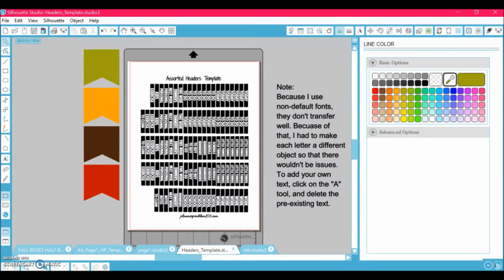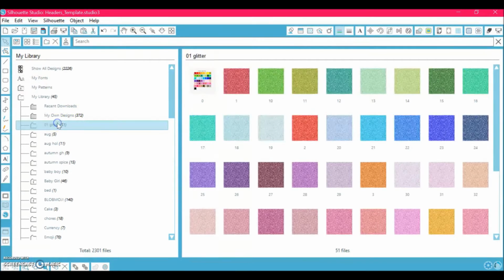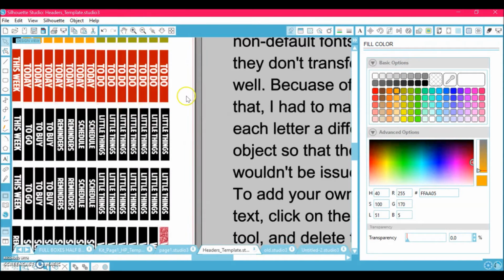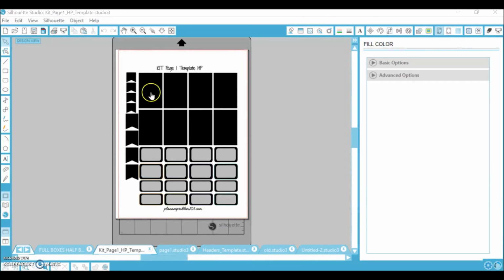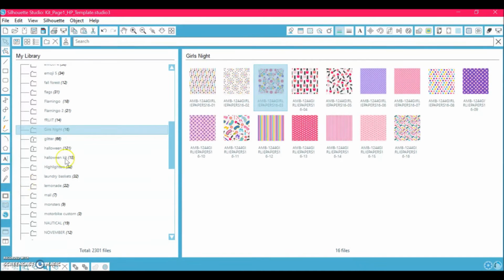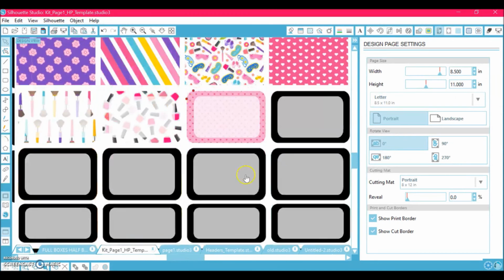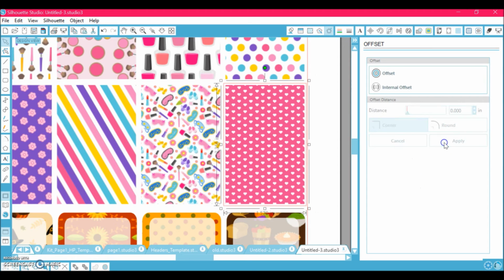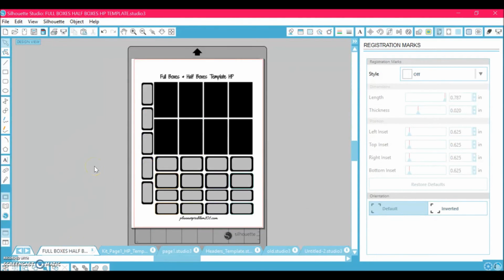Full Boxes, Half Boxes, Headers! | How to: DIY Planner Sticker Template | PlannerProblem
How to: DIY Planner Sticker Template | PlannerProblem
In this video, I show you how I use my planner sticker templates in Silhouette studio to make my own stickers! I'm specifically working with full boxes, headers, and half boxes. I show you how to add your own patterns, change the text, and how to easily add offsets to your stickers.

All templates can be found on my etsy shop, linked below!